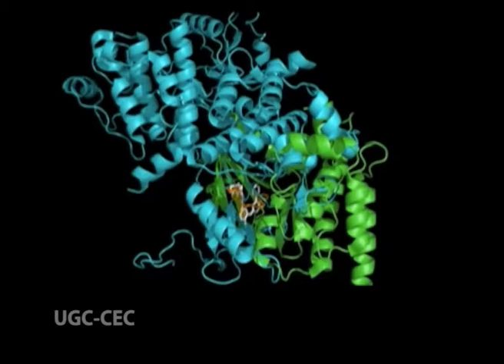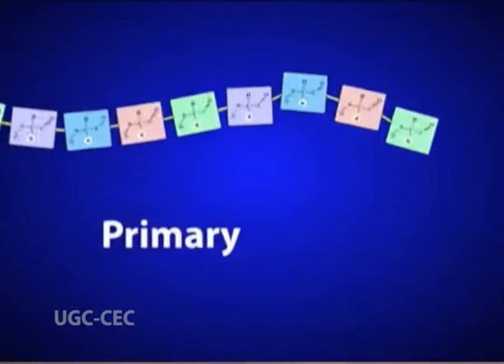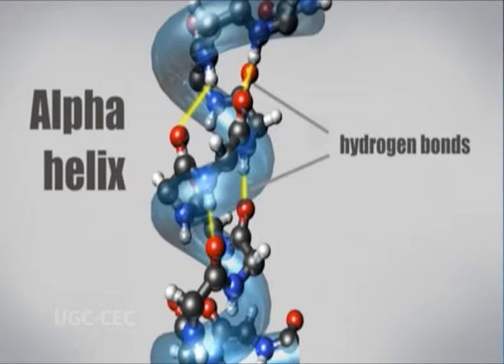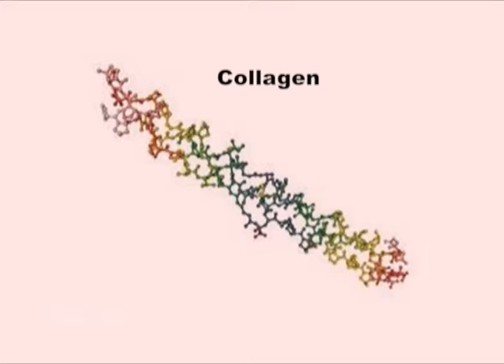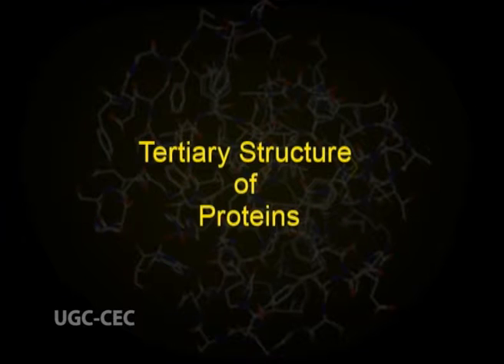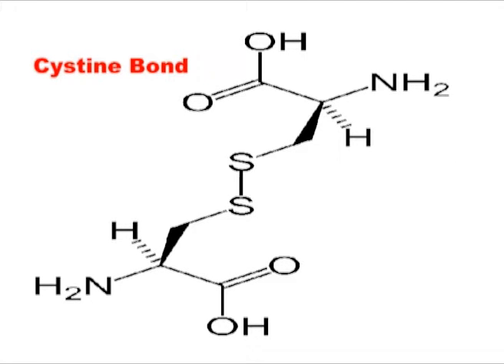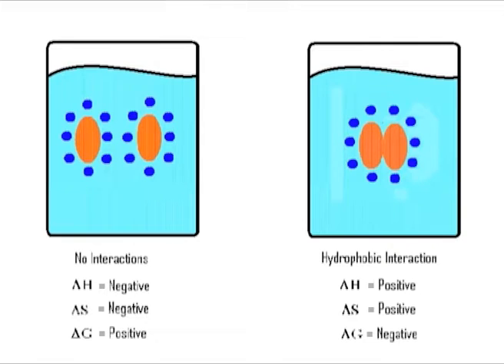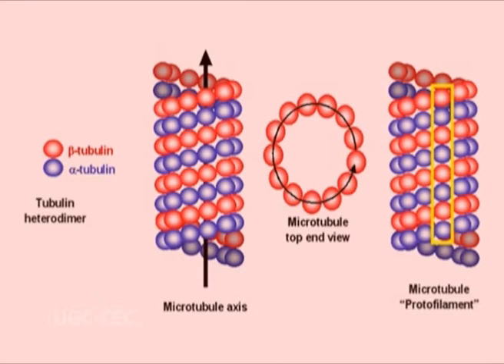Structure of Proteins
Subject :Botany
Course  :B.Sc. 2nd Year/ Paper 4